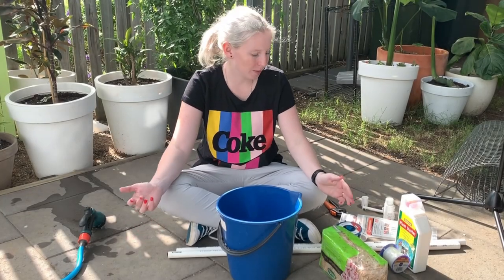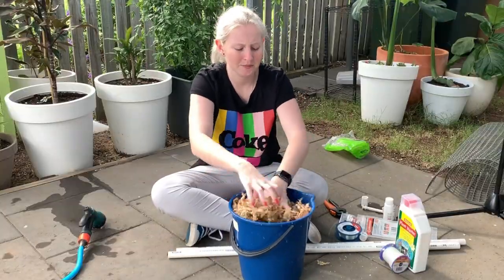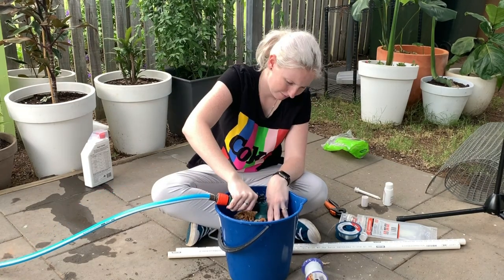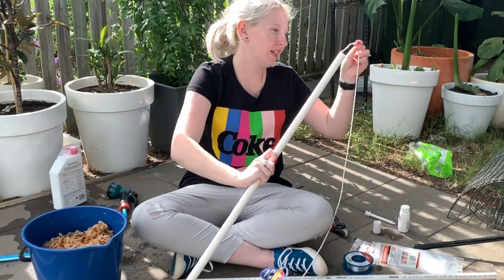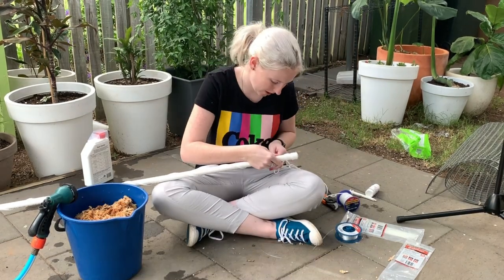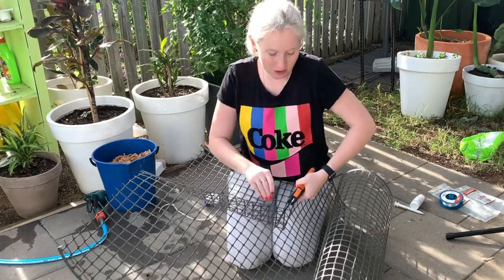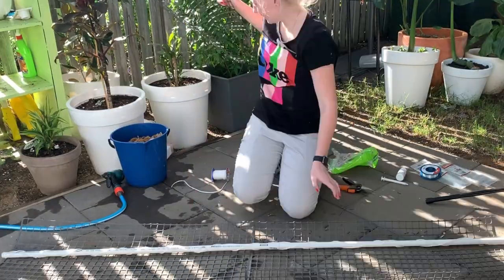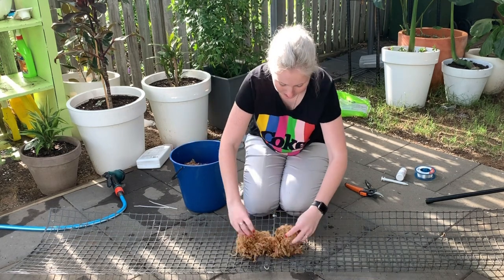Self-Watering Moss Pole Tutorial?